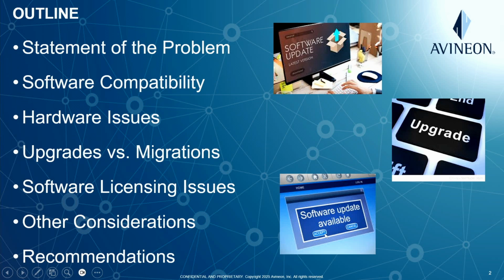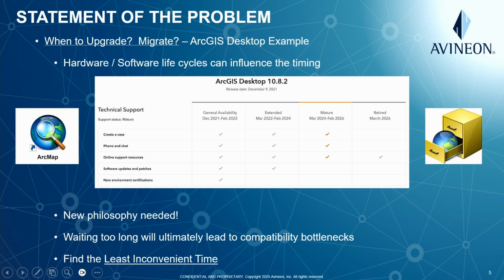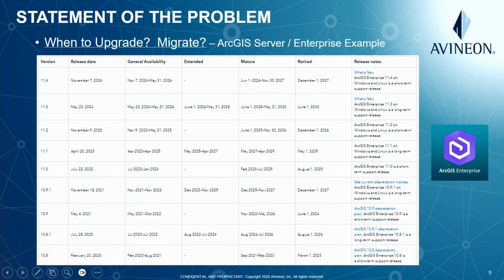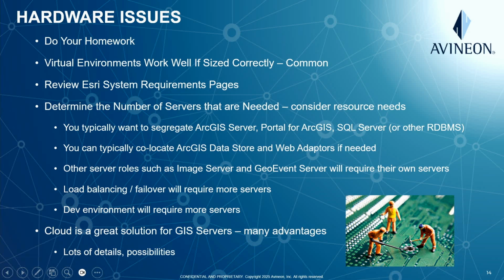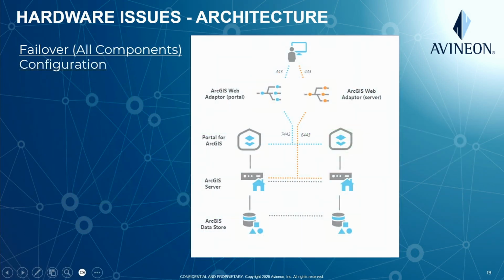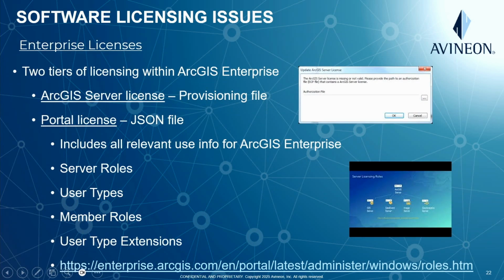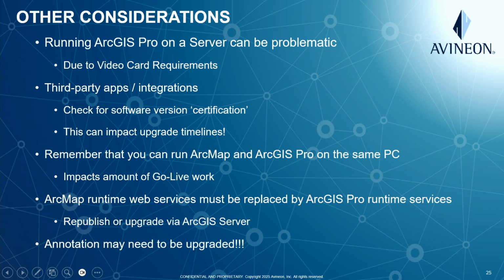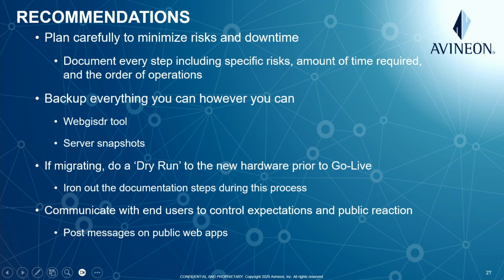Preparing for ESRI Upgrades & Migrations